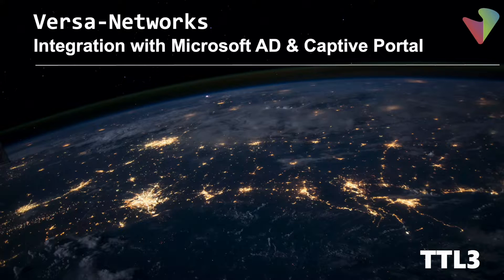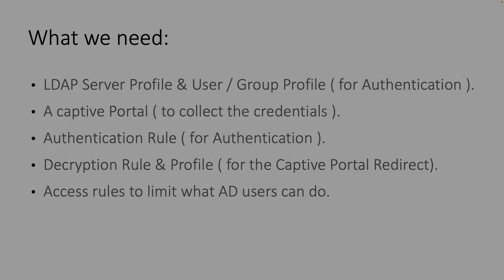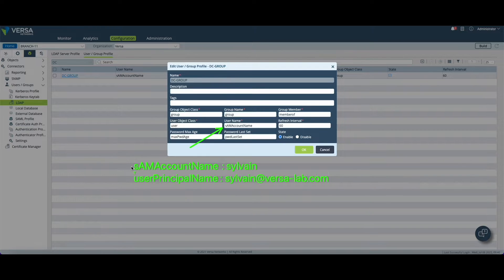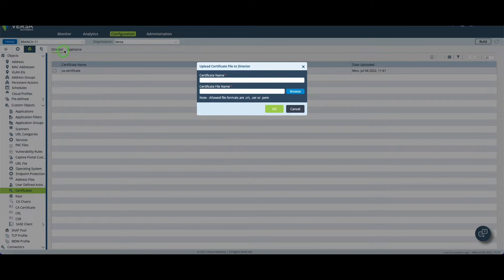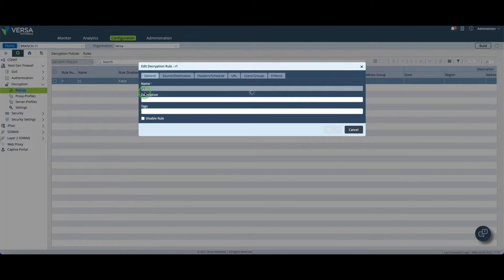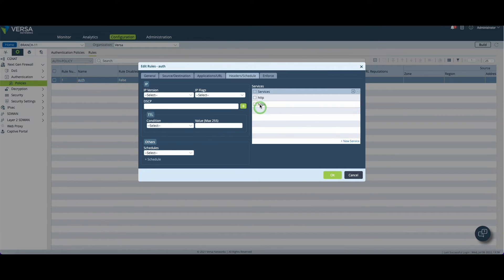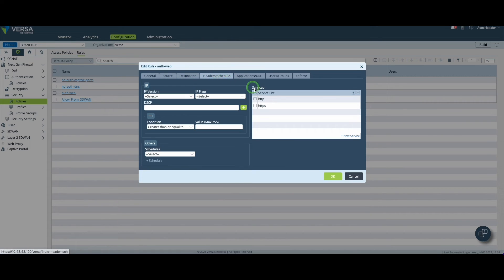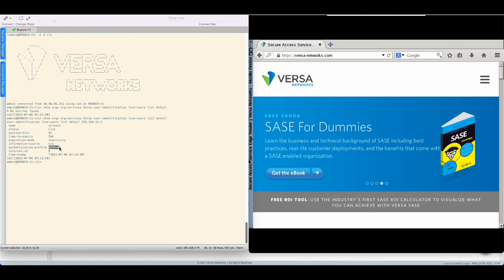How to integrate Versa SD-WAN with Active Directory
In this video I ll explain how to integrate your Versa Networks SD-WAN with Microsoft Active Directory and a captive portal.